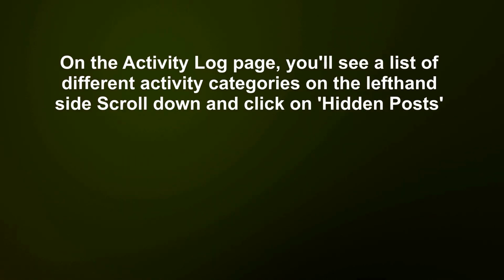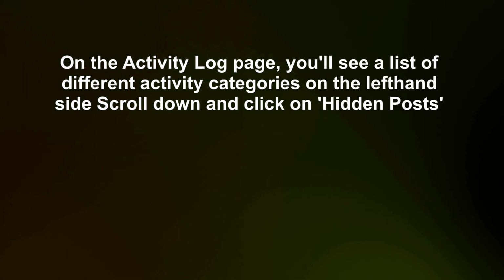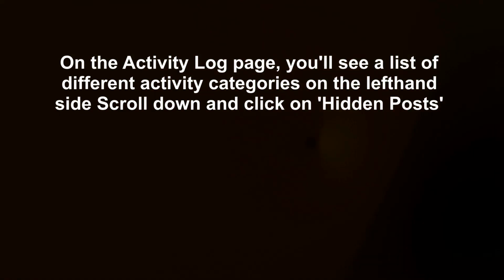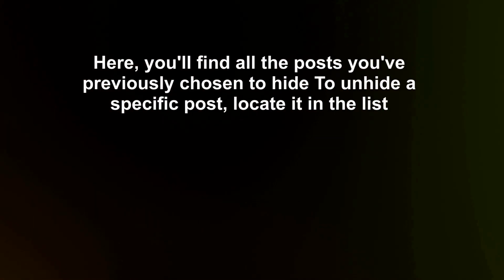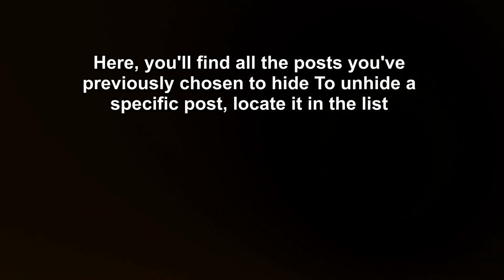How To Unhide Posts On Facebook - GUIDE!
How To Unhide Posts On Facebook explains how to restore hidden posts on Facebook, allowing users to make previously concealed content visible again on their timeline, ensuring all desired information is accessible to their friends and followers.

00:00 Intro
00:07 Navigate to your Facebook profile
00:16 Select 'Activity Log'
00:26 Click on 'Hidden Posts'
00:37 Locate the post and click options
00:49 Select 'Allowed on Timeline'
00:56 Post is now visible